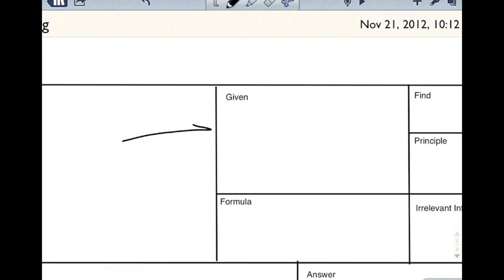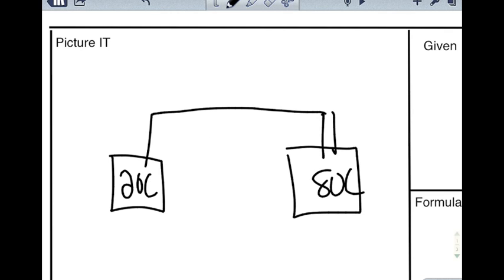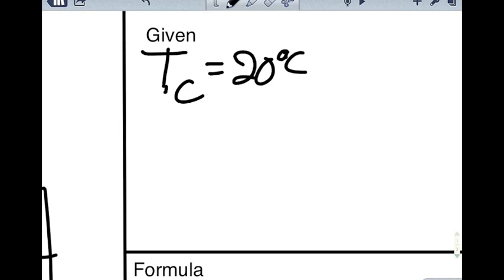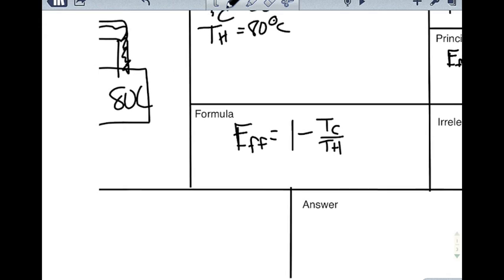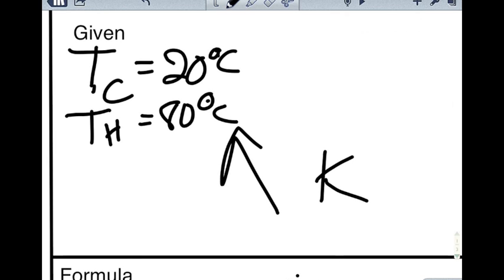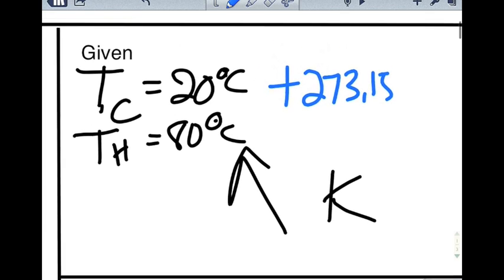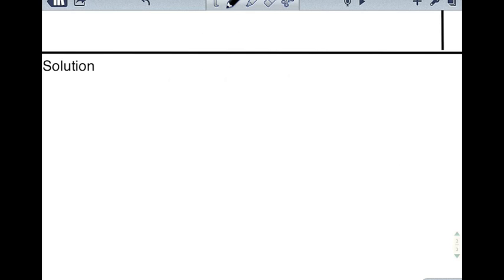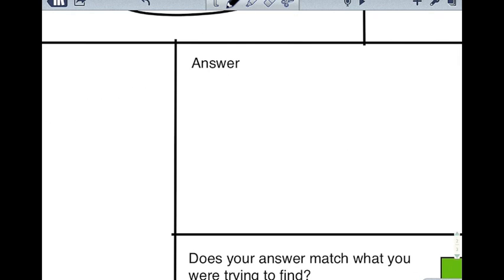Example 8 4 6